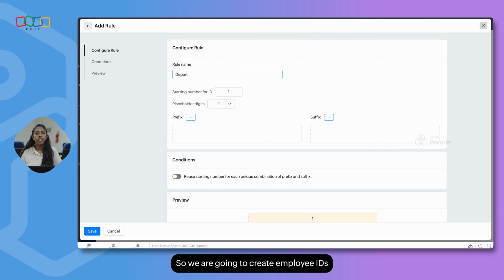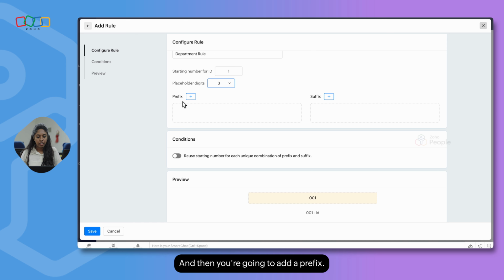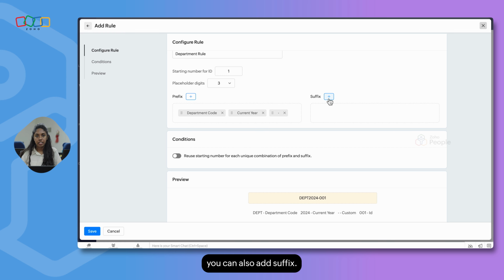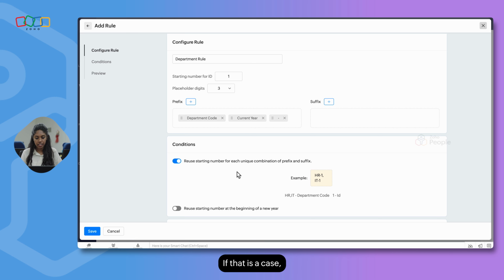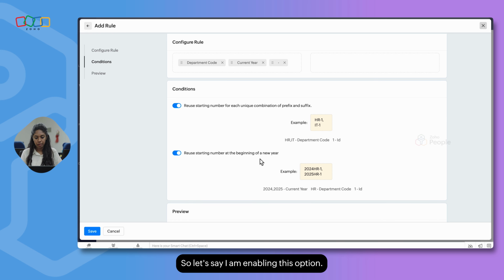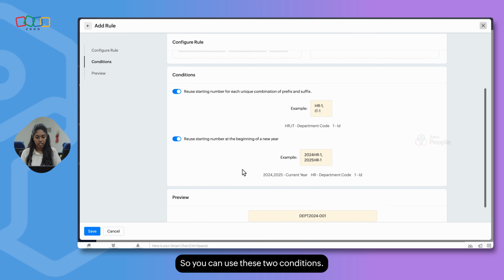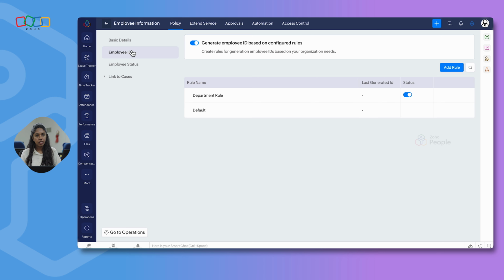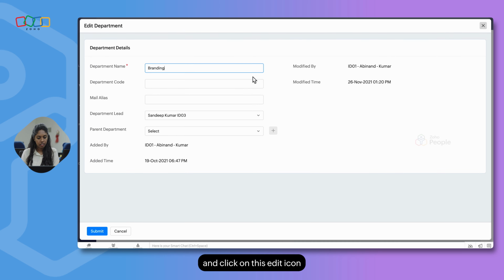Employee ID Generation in Zoho People 5.0 | Help Videos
In this video, we will guide you through setting up Employee ID generation in Zoho People 5.0. Discover the importance of Employee IDs and learn how to configure rules, along with department, designation, and location codes for smooth ID generation.

★ Employee ID Generation in Zoho People 5.0 ★
• 0:00 - Intro
• 0:07 - What is an Employee ID and why it is useful
• 1:03 - How to setup Employee ID generation feature
• 1:31 - What are Rules and how to configure it
• 6:55 - How to define department, designation, and location codes